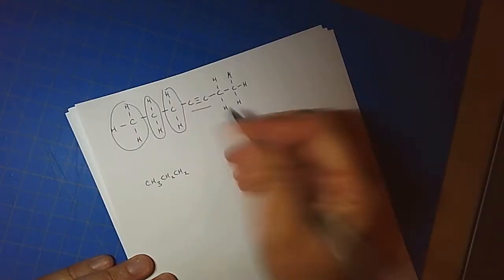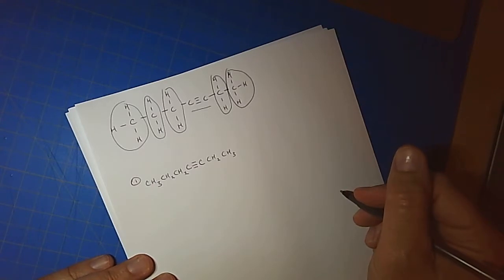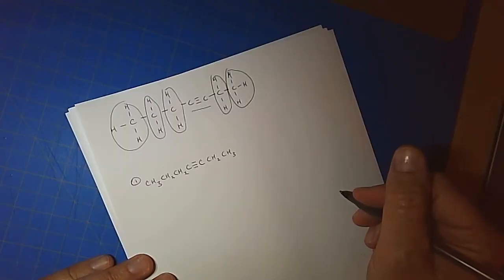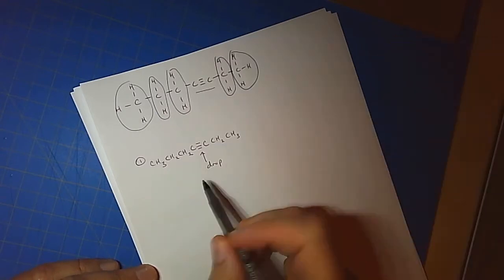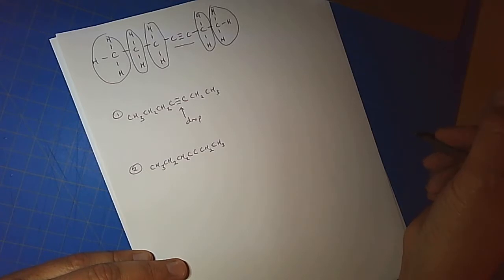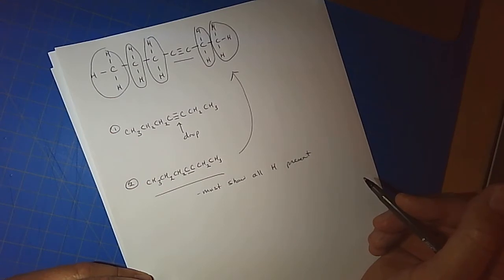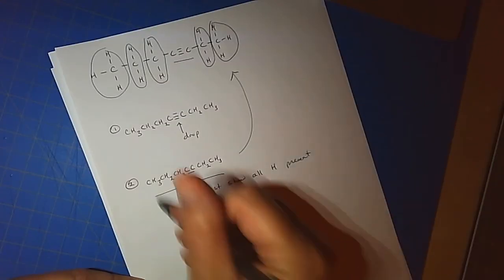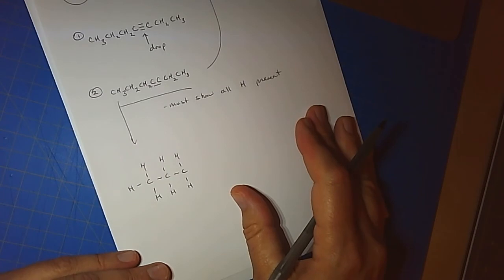VIDEO alkyne2 quicktime